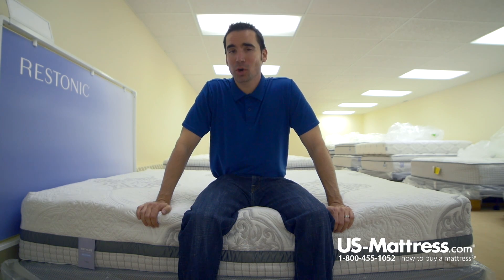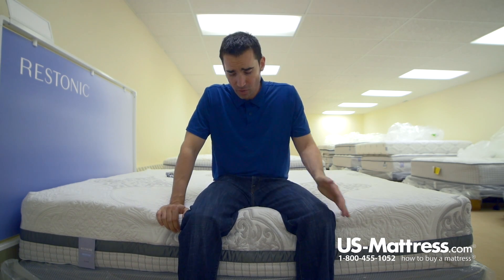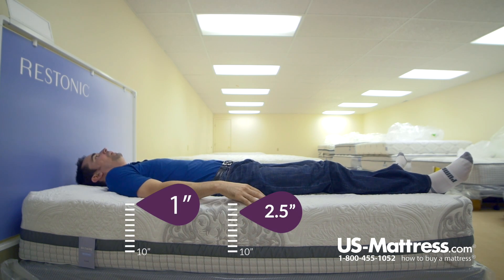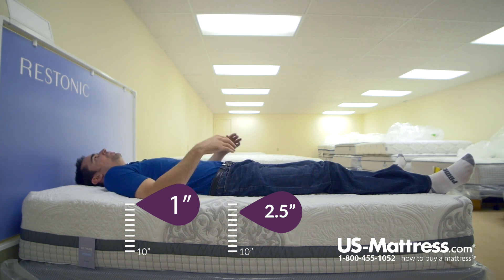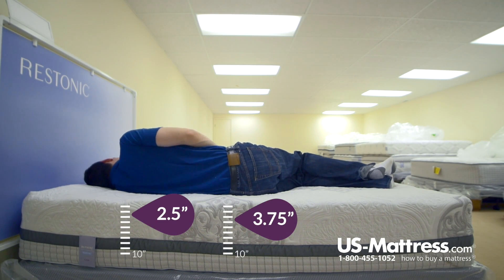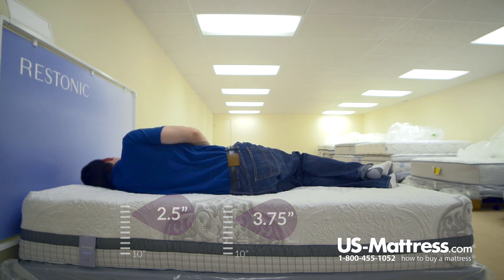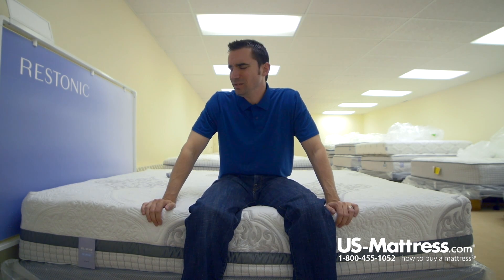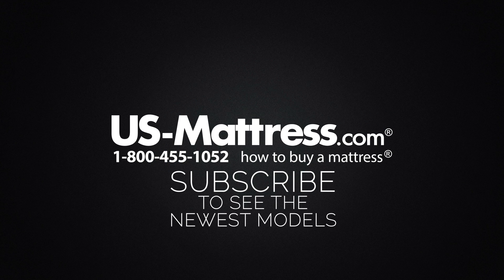Restonic Biltmore Reserve Crest Hybrid Mattress Comfort Depth 1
Restonic Biltmore Reserve Crest Hybrid Mattress